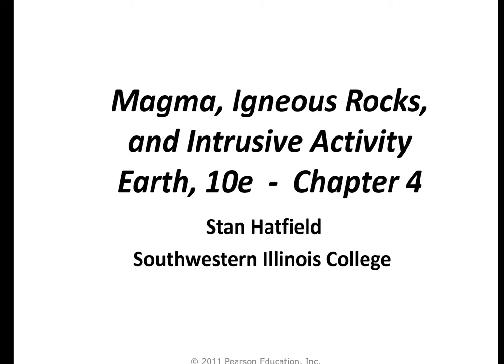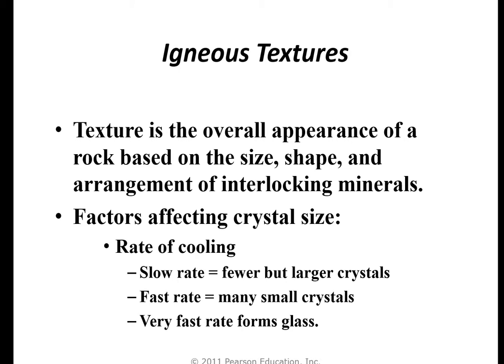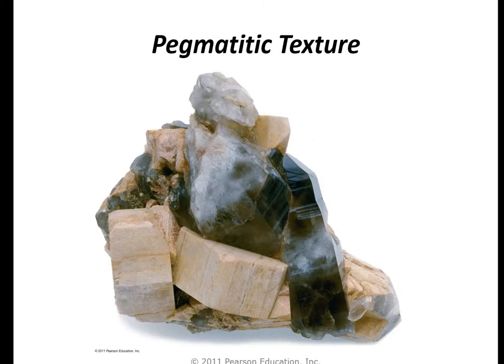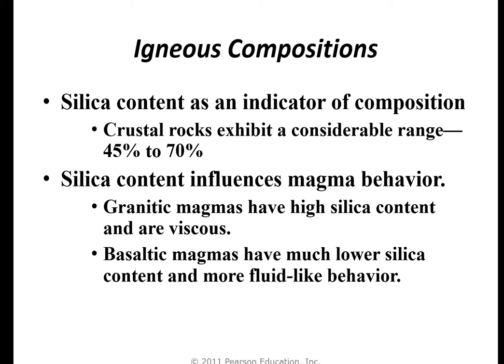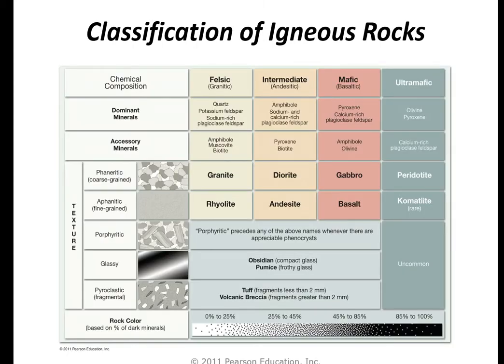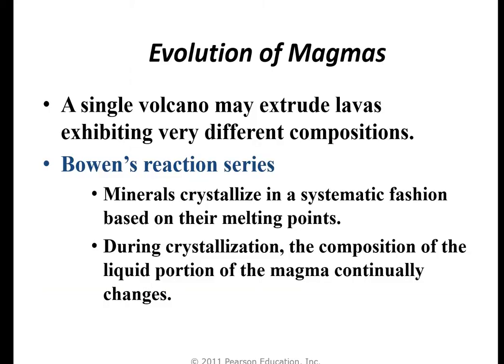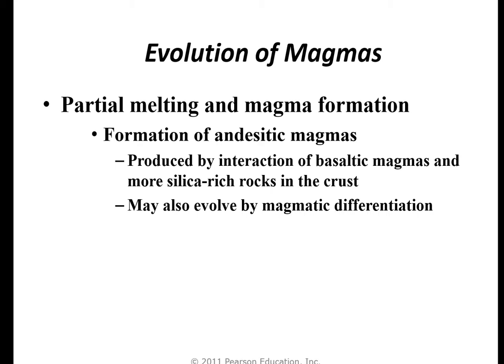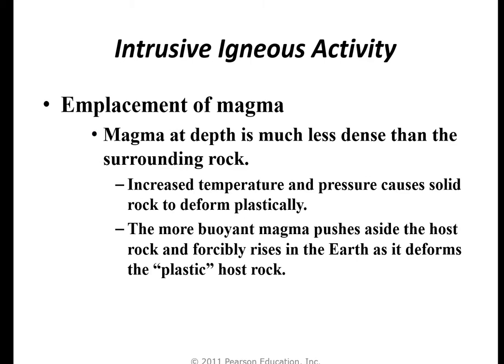Intro to OTC Geology w/ Jim Caffey : Chapter 4